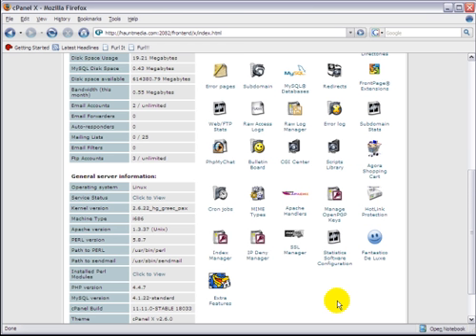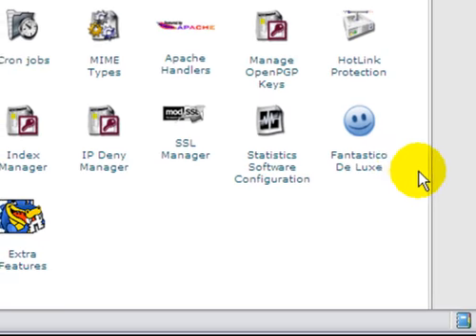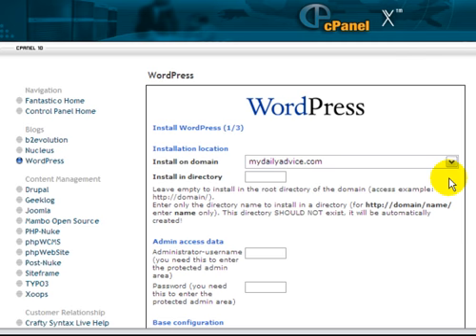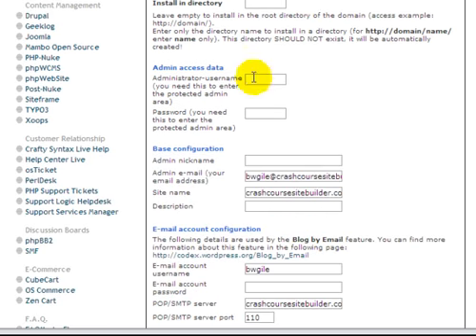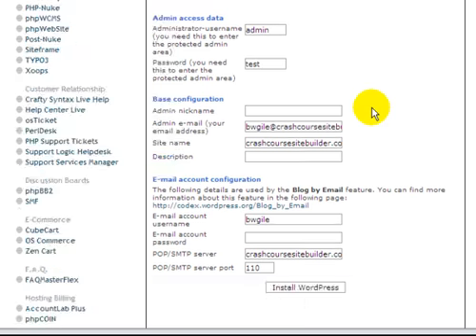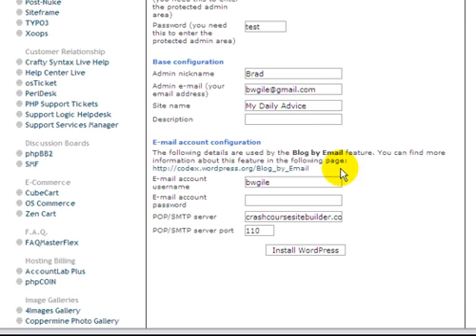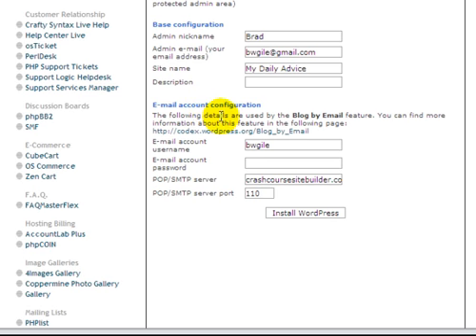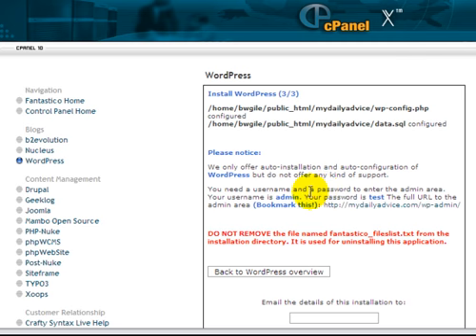How to Install wordpress using Fantastico Cpanel